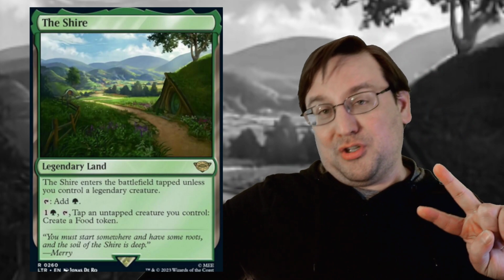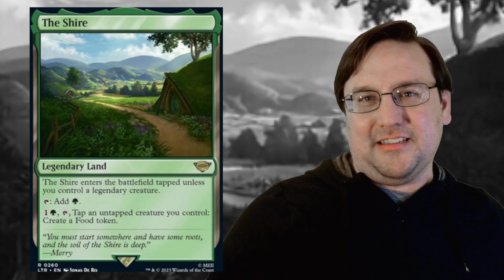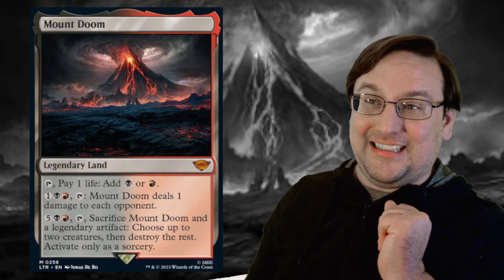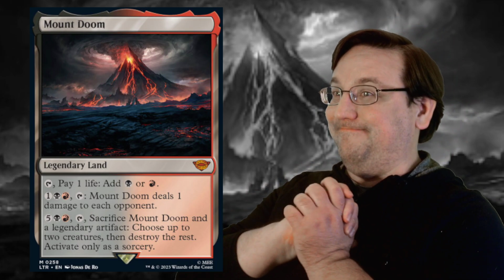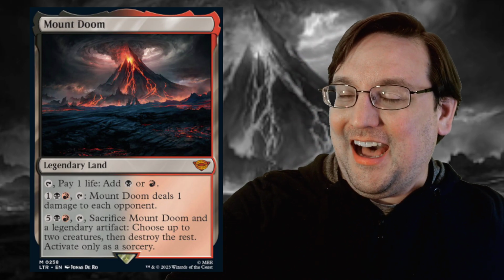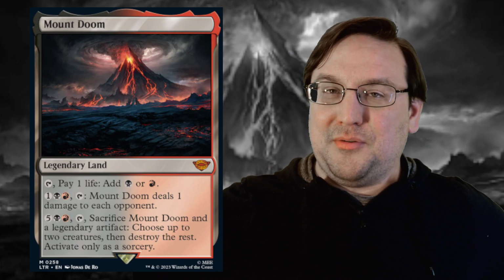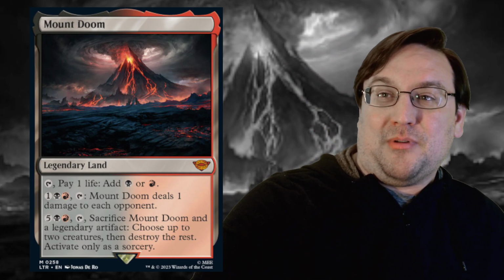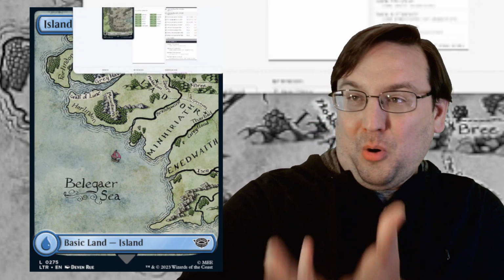New Legendary Lands!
The Shire and Mount Doom are two of many iconic locations within the Lord of the Rings novels and now they're being depicted on Magic: the Gathering cards! In this video, we discuss if they're any good within the game and whether or not they capture the flavor of their respective locations well.

Overthinking MTG is a podcast where our host, HamHocks42, takes a look at a random card from Magic: the Gathering and talks about it for a while.  Often, though, he ends up yammering about whatever's on the top of his mind that the card reminds him of and a half hours passes and it turns out all he's done is share his thoughts on recent news related to Commander, Magic: the Gathering Arena, Modern, Pioneer, Standard, or humorous anecdotes from his kitchen table jank days.

magic: the gathering,magic the gathering,atraxa grand unifier,mtg,overthinking mtg,hamhocks42,mtggoldfish,tolarian community college,pleasantkenobi,individual card,mtg podcast,magic the gathering podcast,magic: the gathering podcast,magic card podcast,magic the gathering commander,mtglotr,lord of the rings,magic lord of the rings,magic lotr,mtg lotr crossover,magic: the gathering lotr,mtg arena,the shire,mount doom,mtg the shire,mtg mount doom